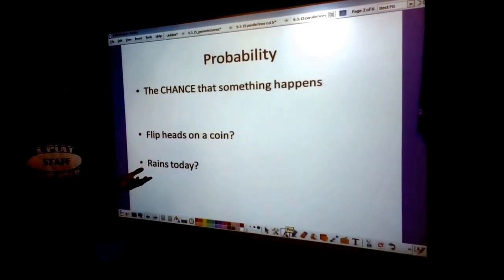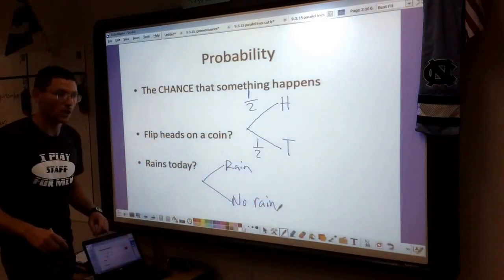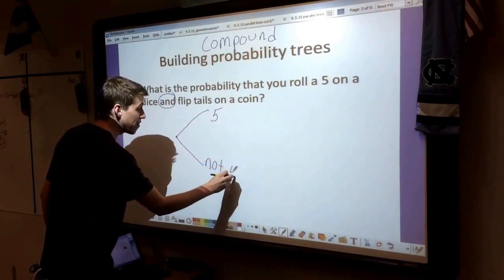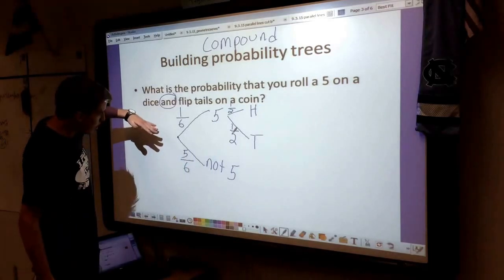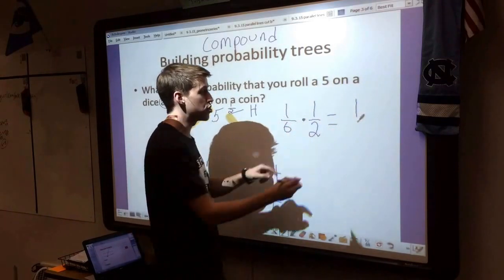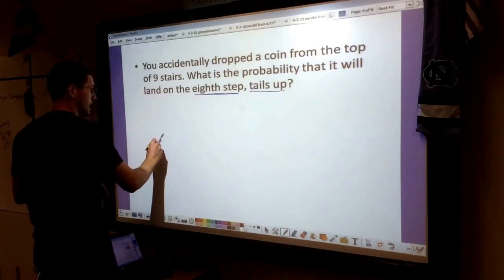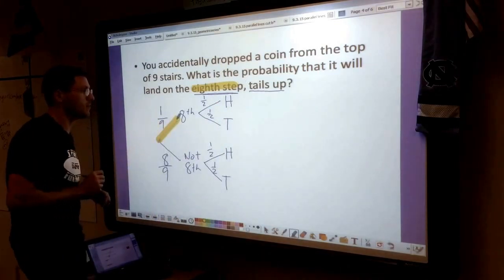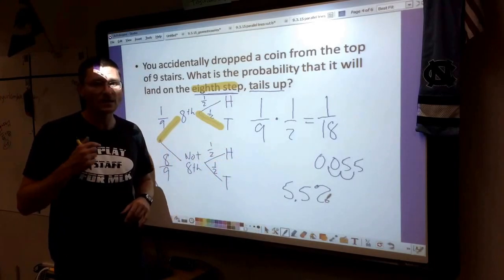Extension- compound probability